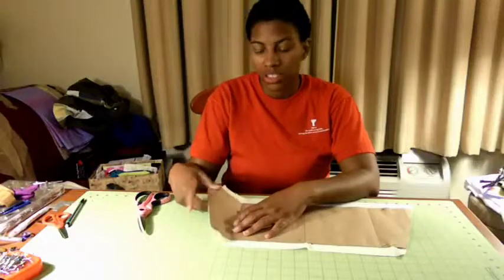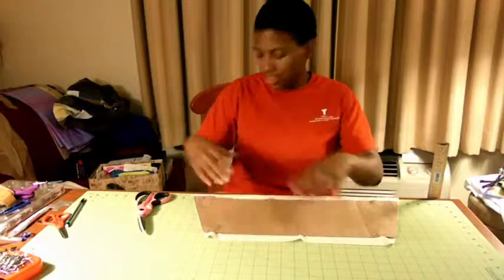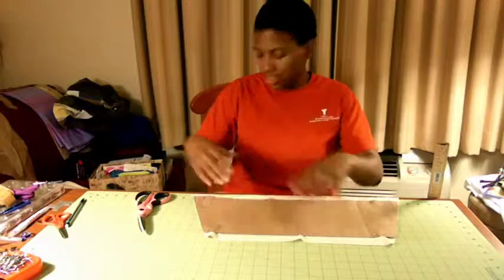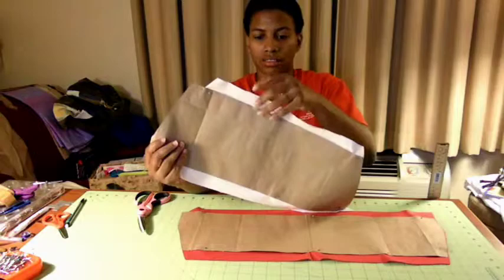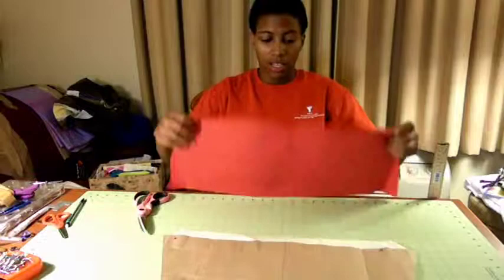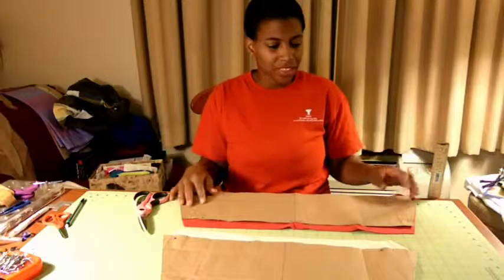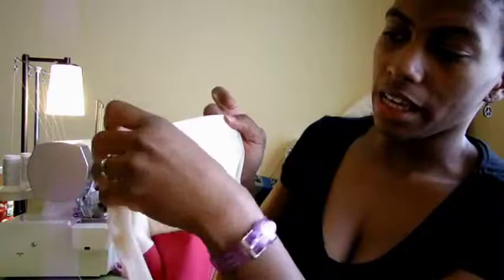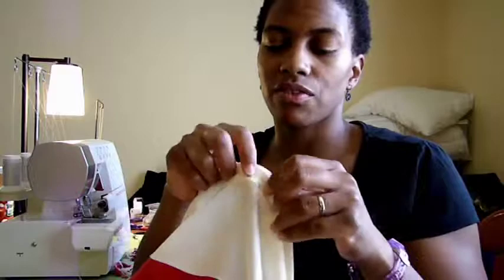Pink and White Dress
This is a dress that I made. I had some fabric that I wanted to used and a Serger that I love! I made it up as I went. It turned out really nice.